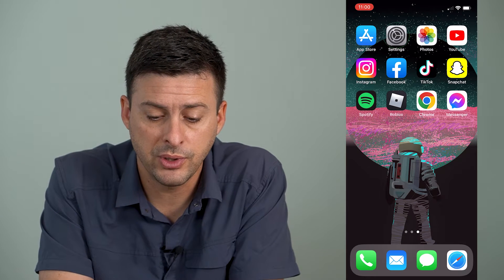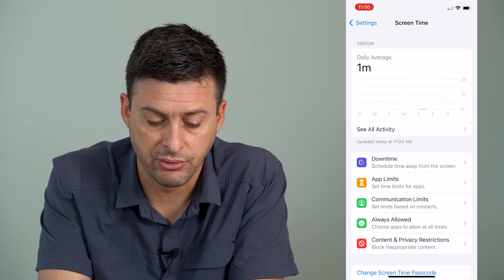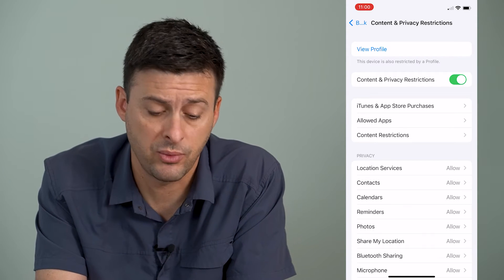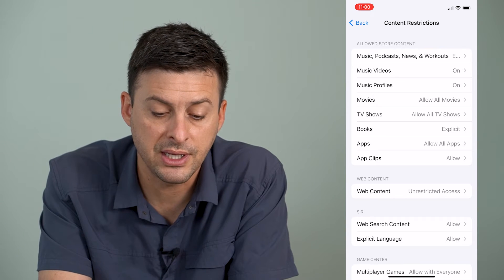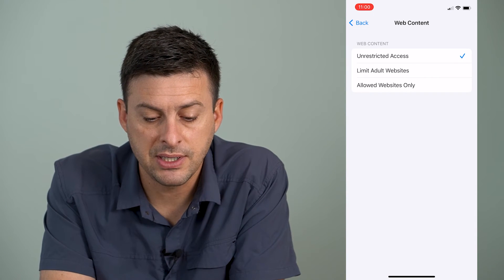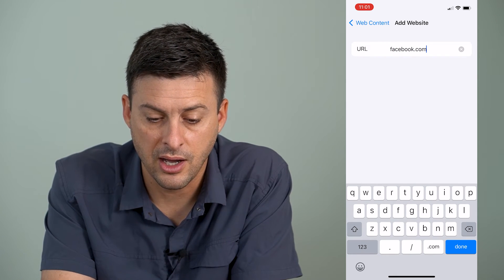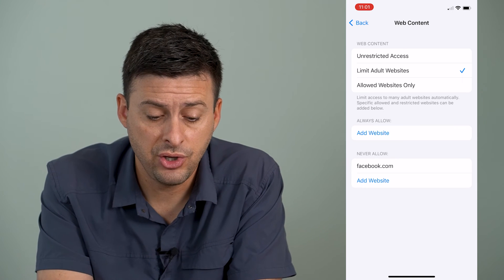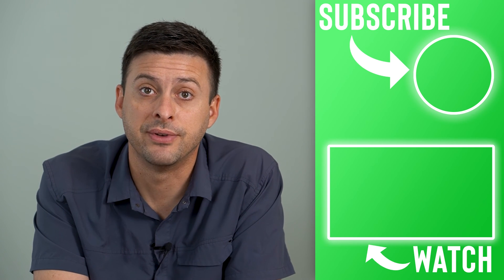How To Block Websites On Google Chrome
Let's block specific websites on Google Chrome like adult websites, game websites, etc. so kids or teens can't access them.